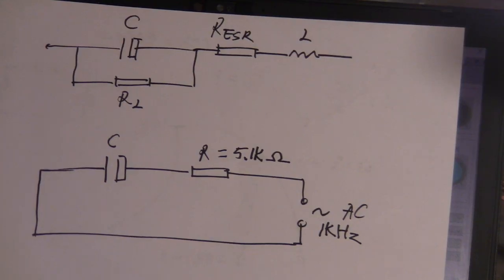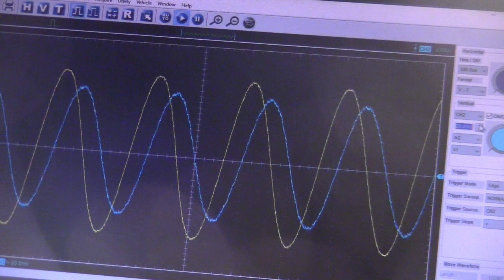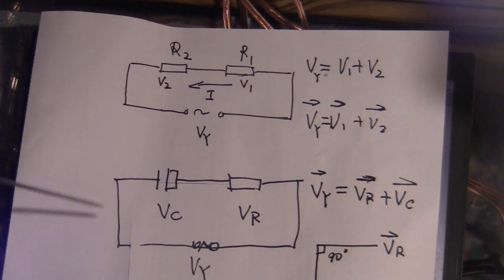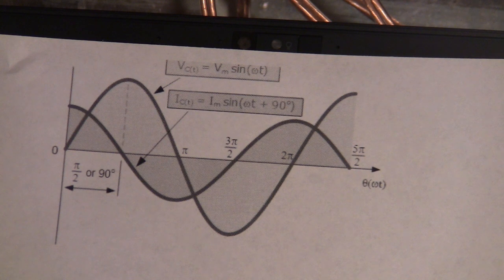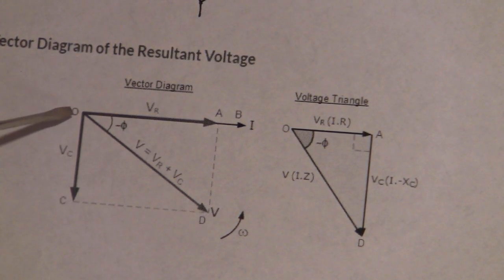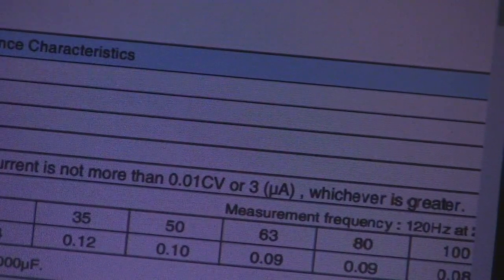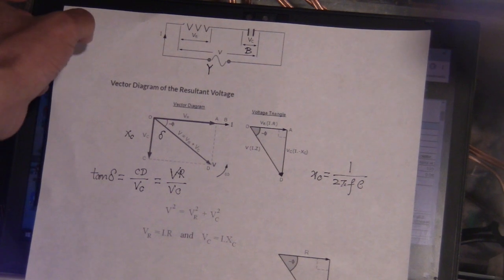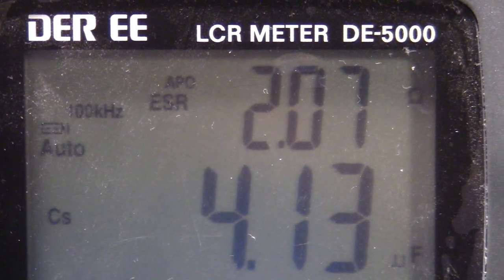Capacitor ESR understanding with real experiment.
Real experiment to demonstrate the capacitor voltage and current vector and phase. Explanation of what is the ESR or Equivalent Serials Resistance. Ignore the complicated match formulations usually see in the science paper or article.